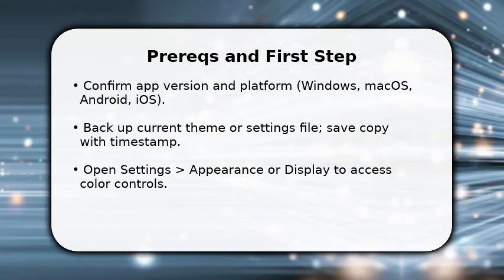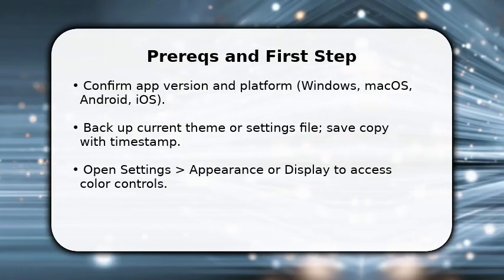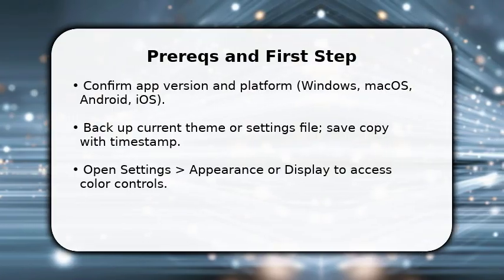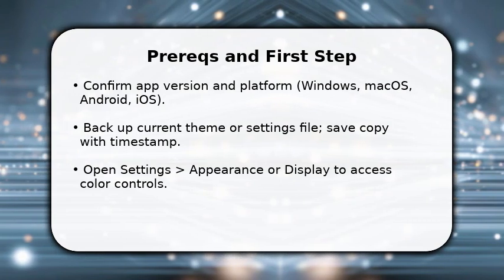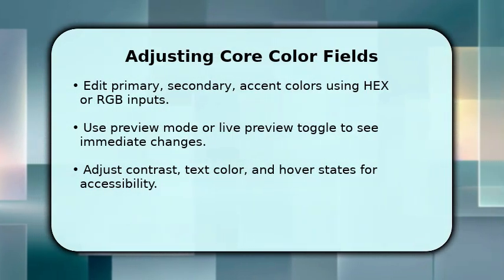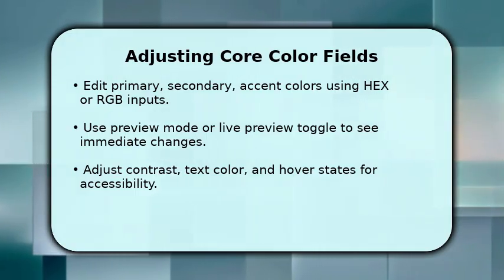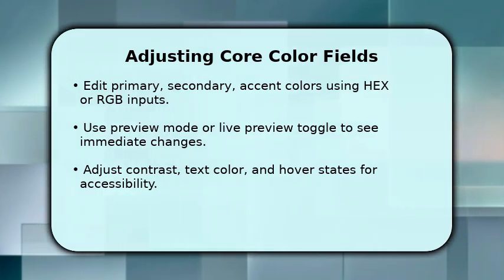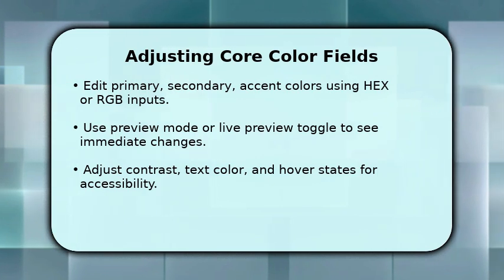How to Change Colors on Settings (only Way)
Learn the exclusive method to alter your device' extrinsic hues through this comprehensive guide. Discover step-by-step instructions on how to access and modify color settings, ensuring a personalized user experience.